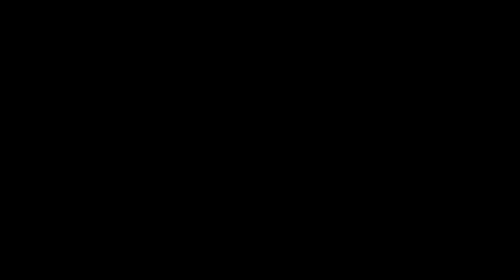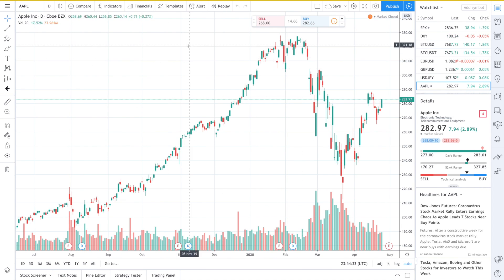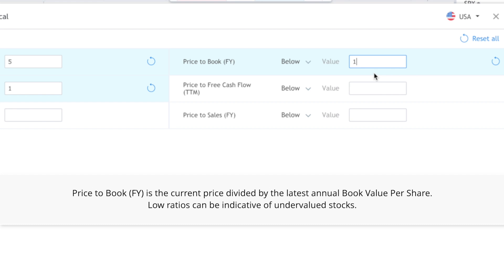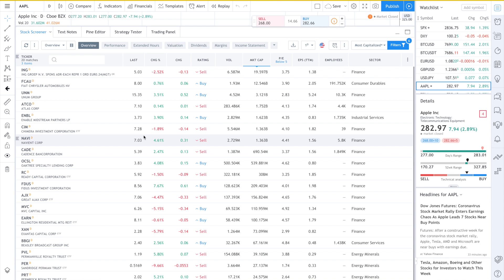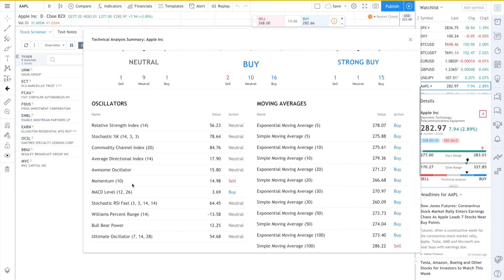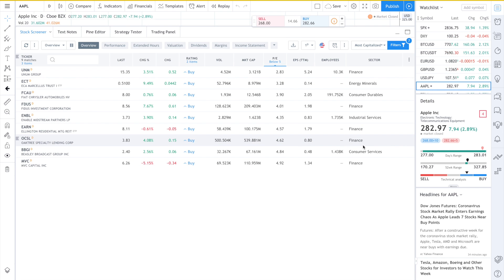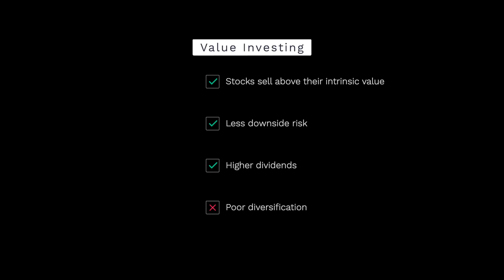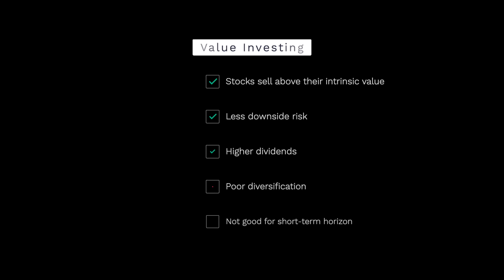10 Clicks to Value Stocks like Warren Buffett with Tradingview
Value Investing is an investment strategy used by investors like Warren Buffett. In this video, I show you how to find value stocks in just 10 clicks for free, no account sign up required.

Timestamps:
1:15 - 10 Clicks on Tradingview
4:54 - Pros and Cons of Value Investing